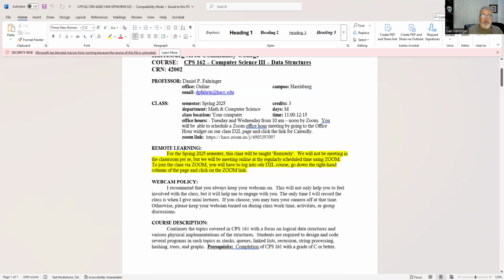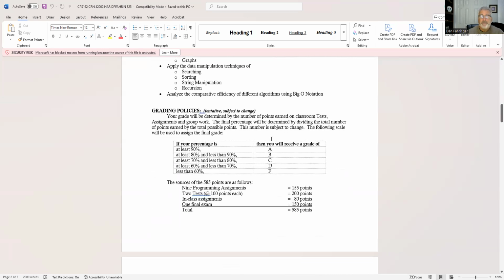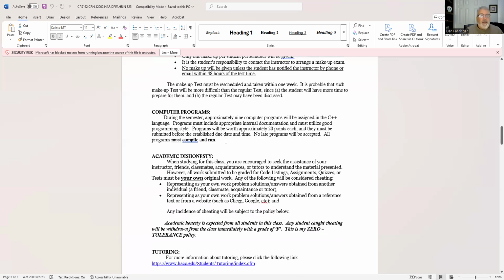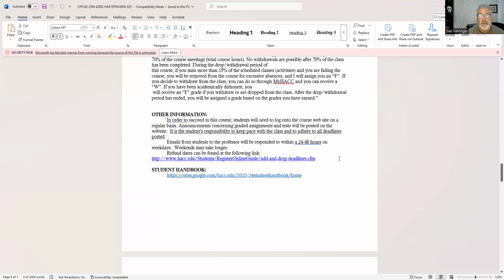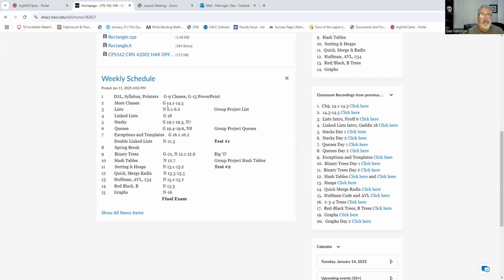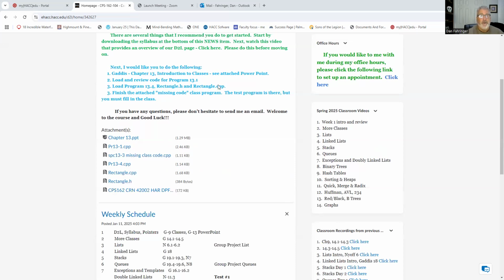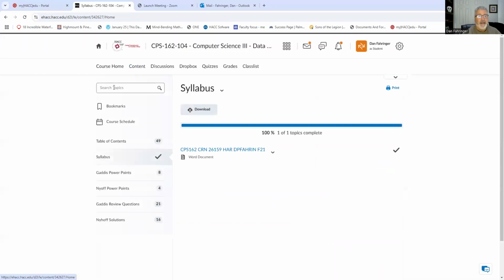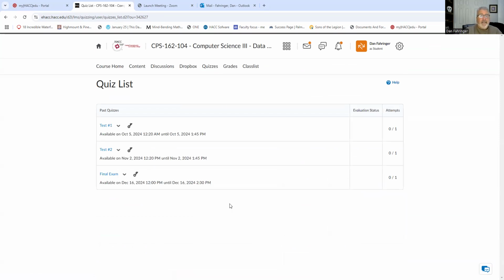CPS 162 First Day Sp 25